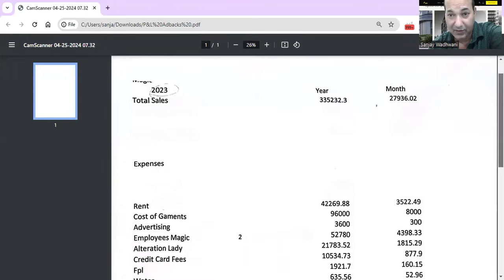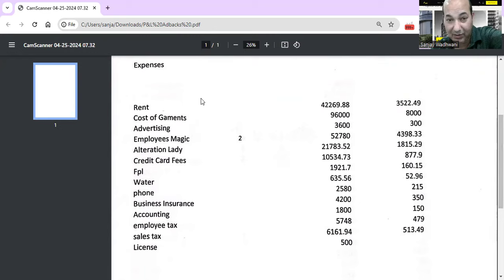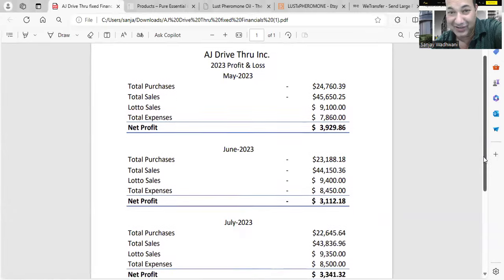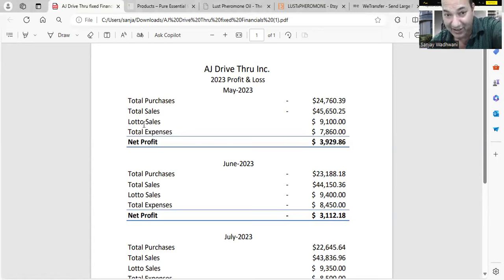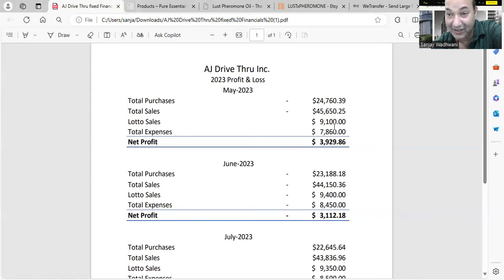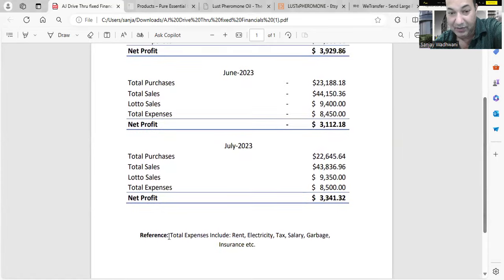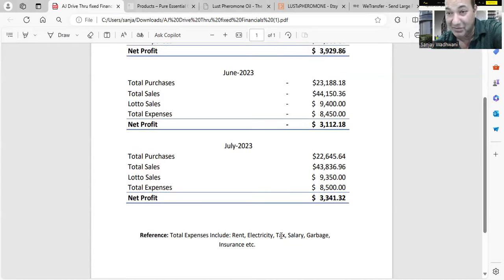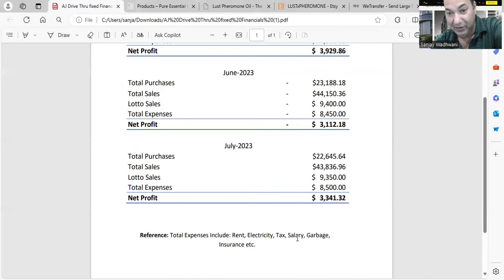KMF Business Advisors - How to addback Depreciation to your business?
An "addback" on a profit and loss statement refers to an expense that has been added back to the net income to calculate a more representative measure of the actual cash flow or economic benefit of a business. Addbacks are used because some expenses on the P&L statement do not require an outlay of cash or may be considered non-recurring or non-operational in nature. They are particularly important when evaluating the true profitability and operational efficiency of a company.

### Common Types of Addbacks

1. **Depreciation and Amortization:** Since these are non-cash expenses, adding them back can show a clearer picture of the cash available from operations.

2. **Interest Expense:** This can be added back to income because it is tied to the financing structure rather than the operational efficiency of the business.

3. **One-time or Exceptional Expenses:** These could include restructuring costs, legal fees from a lawsuit, or other non-recurring costs that aren't part of the regular business operations.

4. **Owner's Compensation:** In small businesses or partnerships, owner's salary and benefits might be added back because they can be discretionary and not reflective of the operational expenses necessary to run the business.

5. **Non-operational Income or Expenses:** This can include gains or losses from the sale of assets, which might skew the operational profitability of the company.

### Purpose of Addbacks

The purpose of addbacks is to provide a clearer, more accurate measure of a company’s operational profitability and cash generation capacity. This adjusted measure is particularly useful in the context of:
- **Valuations:** Providing a more accurate measure of a company's profitability when evaluating its worth.
- **Financial Analysis:** Offering clearer insights into a company’s performance, especially when comparing it to peers in the industry.
- **Loan Applications:** Helping lenders understand the cash flow available to repay debts, which can be obscured by non-cash expenses or non-recurring costs on the traditional P&L statement.

### Reporting Addbacks

It's important that addbacks are clearly documented and justified in financial statements. This transparency helps maintain credibility with financial analysts, investors, lenders, and other stakeholders who rely on these adjusted figures to make informed decisions.